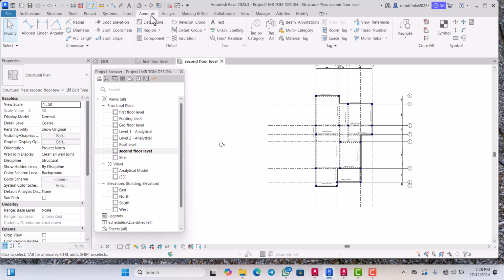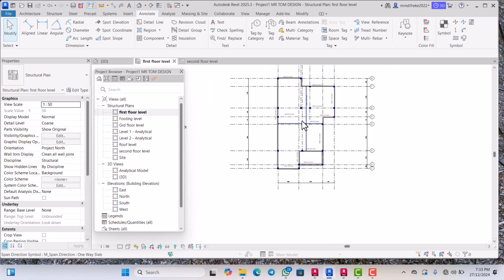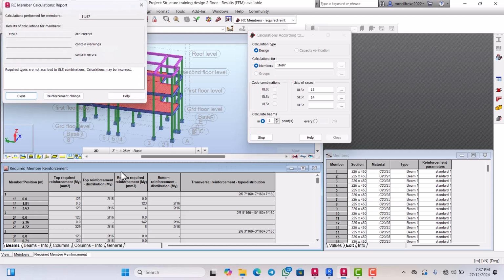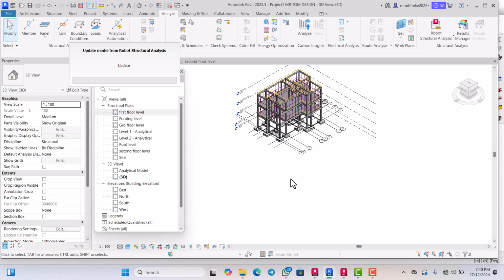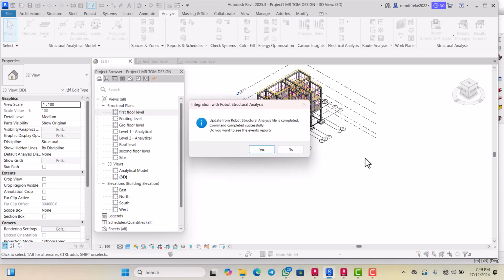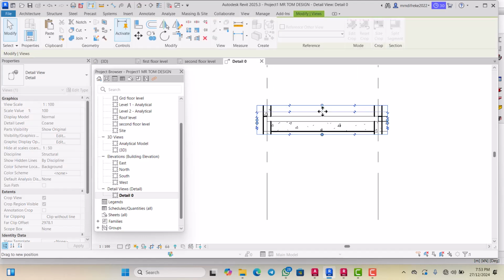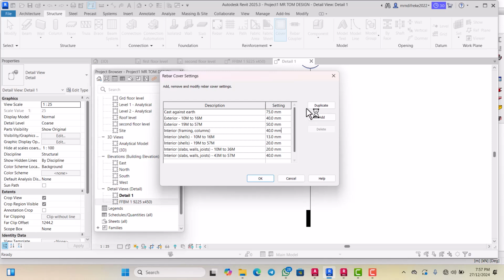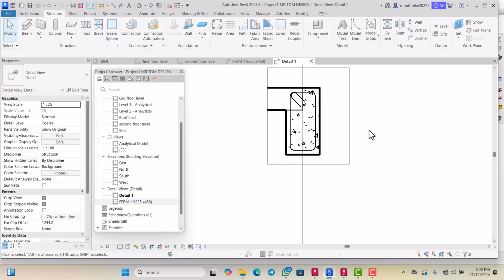Part 1 module 10 how to update Robot model design in Revit#revitstructure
This video is module 10 of Revit-Robot Reinforced concrete design series, this module show to update Robot model design in Revit.